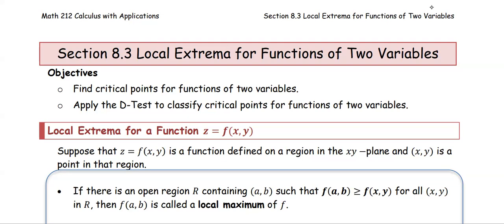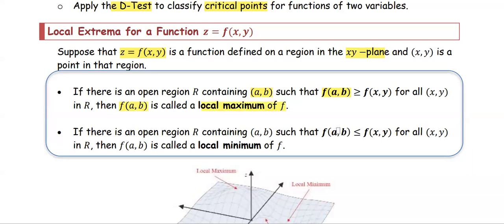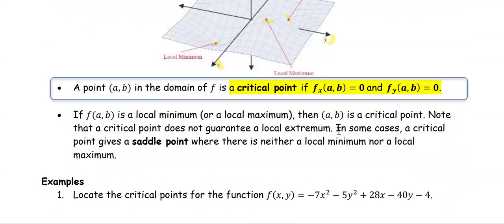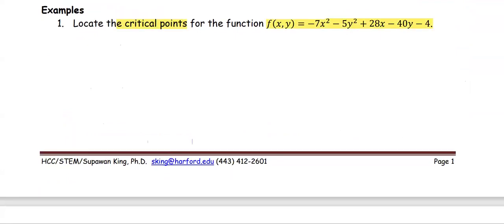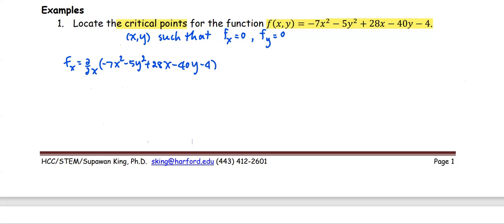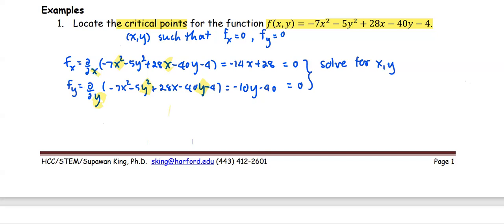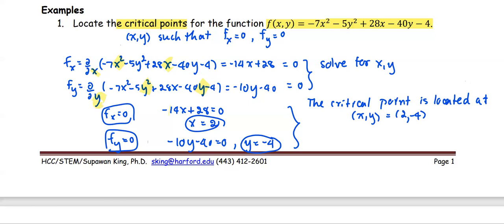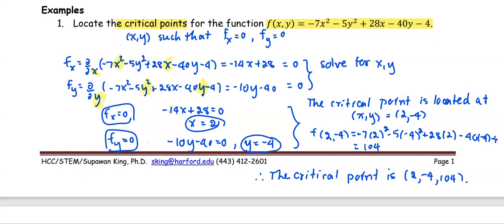M212 3e Sec8_3 Local Extrema for Functions of Two Variables - Critical Points, Ex.1